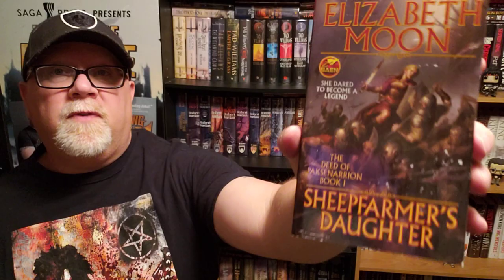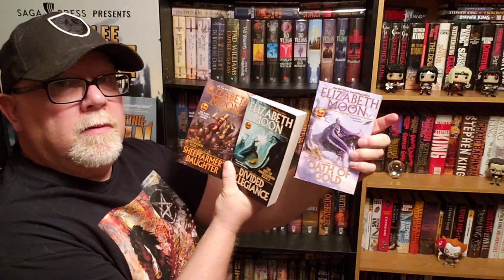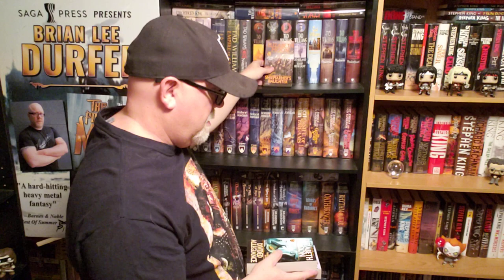DIVIDED ALLEGIANCE / Elizabeth Moon / Book Review / Brian Lee Durfee (spoiler free)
Wherein our hero Durfee reviews the classic fantasy novel Divided Allegiance by Elizabeth Moon. The Deed Of Paksanerrion.